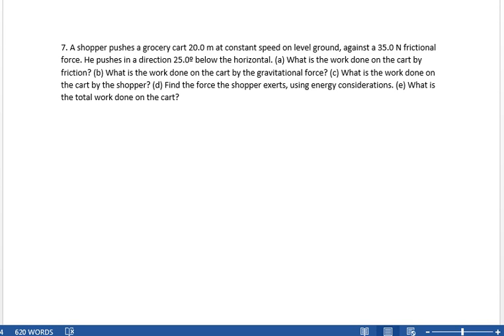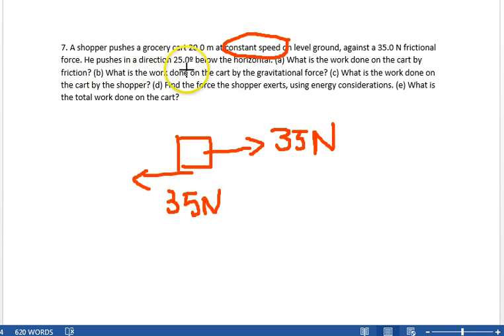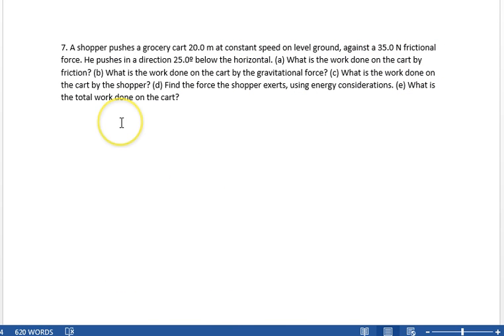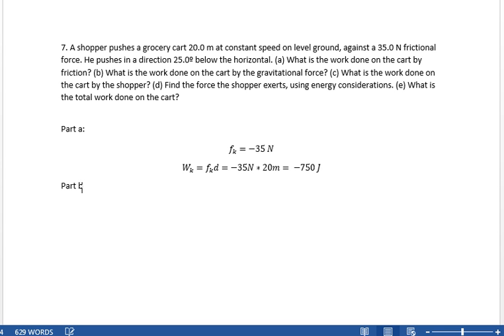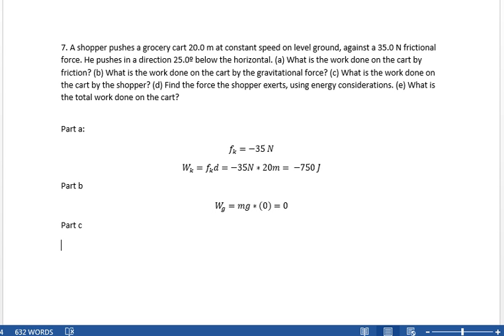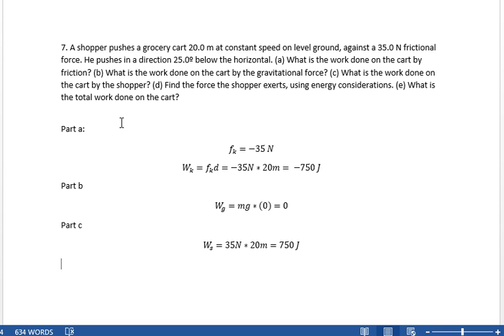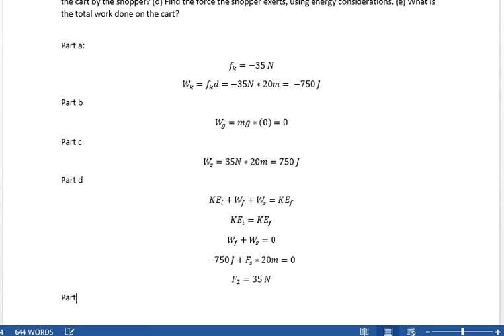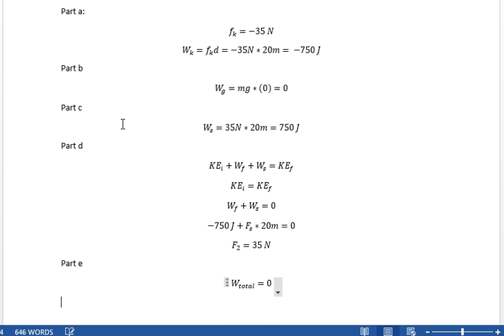DSU PHY 221 Chapter 7 Problem 7